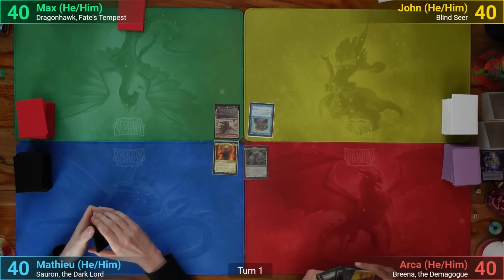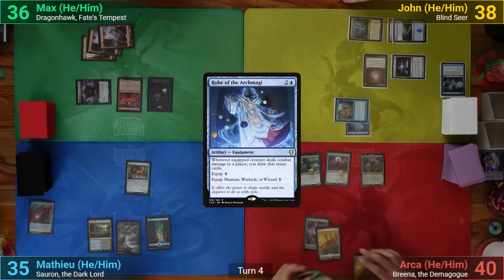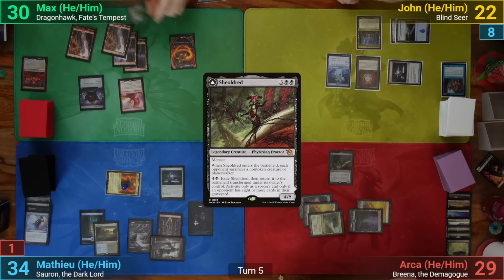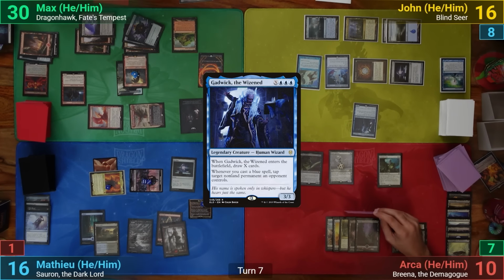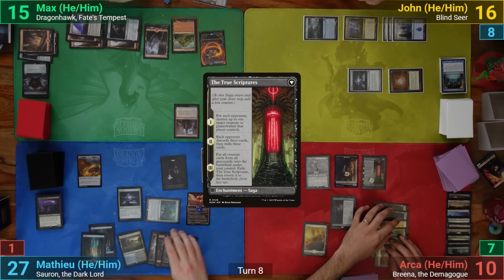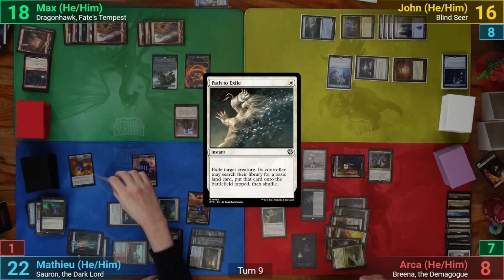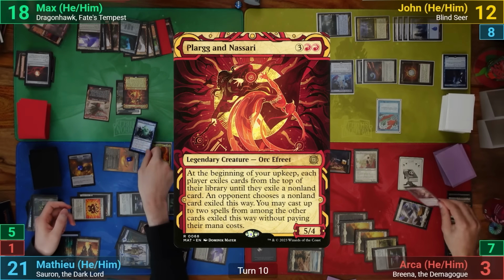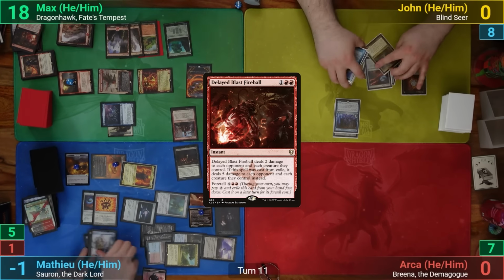Sauron, the Dark Lord vs Dragonhawk, Fate's Tempest vs Blind Seer vs Breena, the Demagogue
💥Save 5% off of your first order of singles or sealed products when you use the code MTGMUDDSTAH at 401 Games or returning customers can use the code GOBLINS5 to save %5 on orders of singles💥

This game has commanders from:
Commander 2021 (C21)
The Lord of the Rings: Tales of Middle-earth (LTR)
Invasion (INV)
Bloomburrow (BLB)